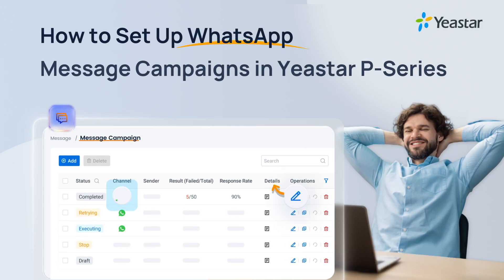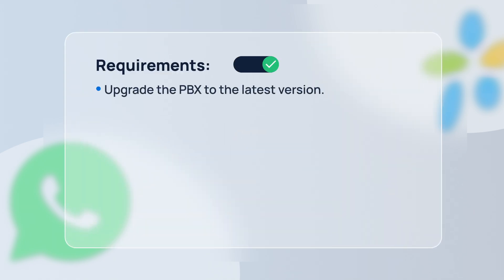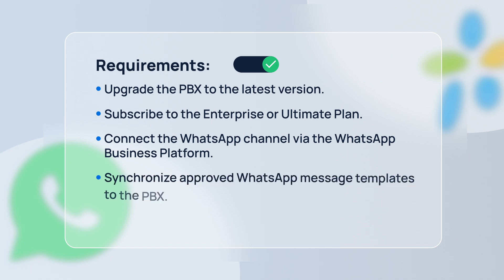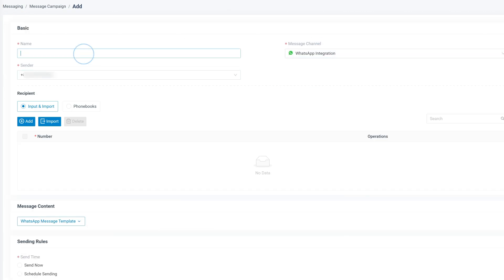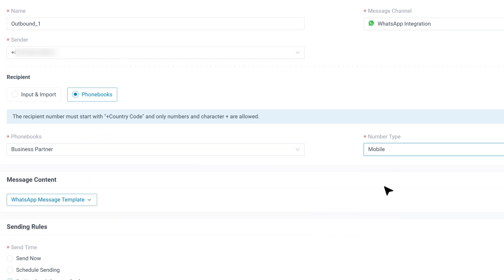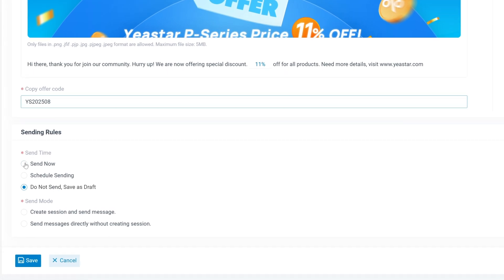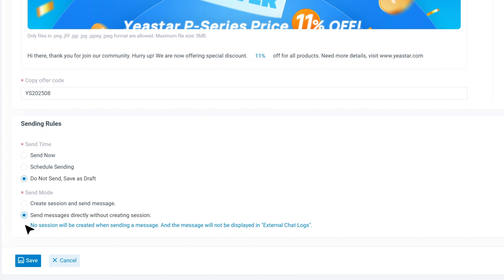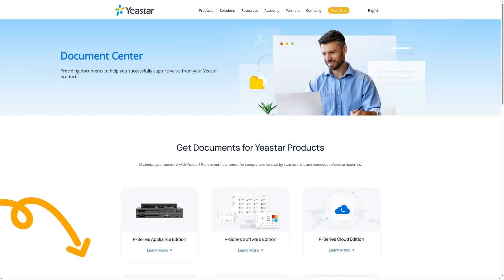[Configuration Guide] How to Set Up WhatsApp Message Campaigns in Yeastar P-Series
Easily launch and automate large-scale customer outreach with WhatsApp Message Campaigns on Yeastar P-Series PBX!

Follow this step-by-step tutorial to create your campaign, configure personalized messages using dynamic variables, schedule sending times, and track delivery performance.

*Chapters*

00:00 WhatsApp Message Campaigns
00:32 Requirements
01:16 Create Approved Templates in Meta Business Suite
01:24 Create New Campaign
01:44 Add Recipients
02:11 Personalize Message Content
02:37 Configure Sending Rules
03:15 Launch & Track Results